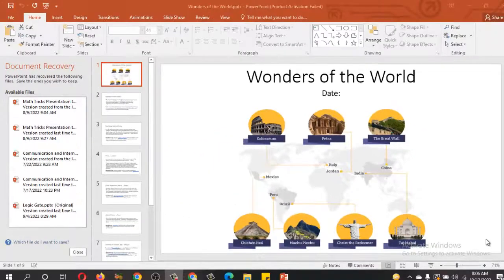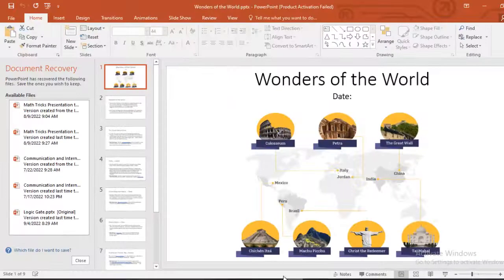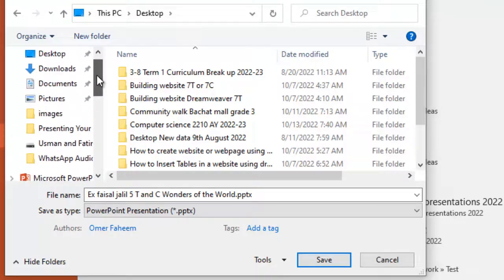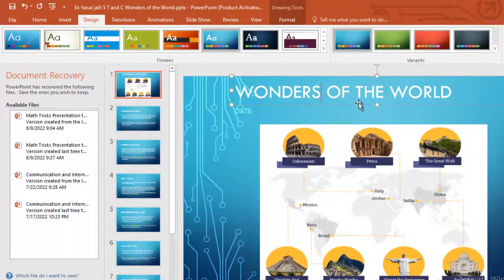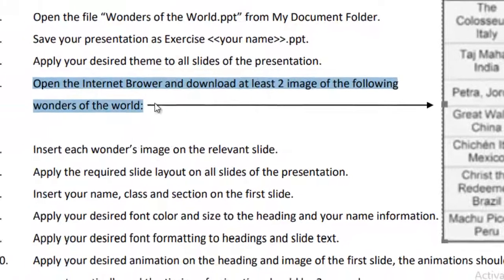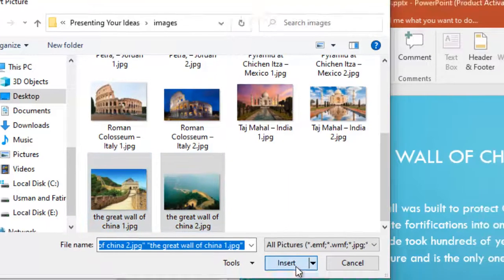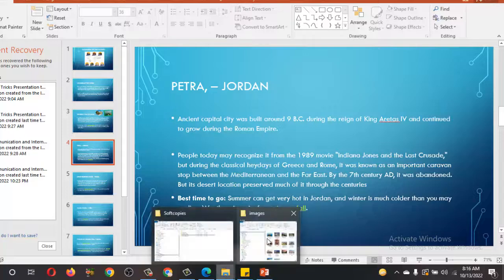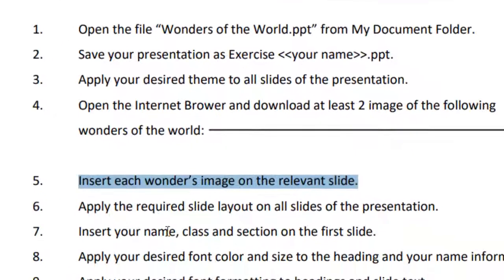Presenting your idea Exercise part 1 step by step | First 6 Instruction Completed |MS PowerPoint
using this tutorial we will cover/ Learn the following skills